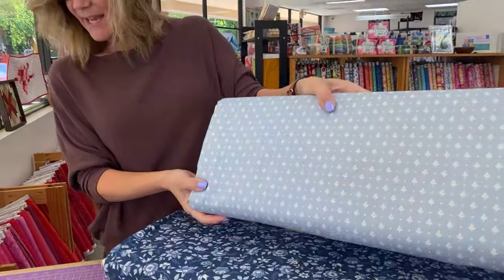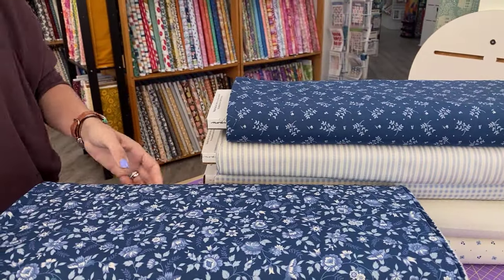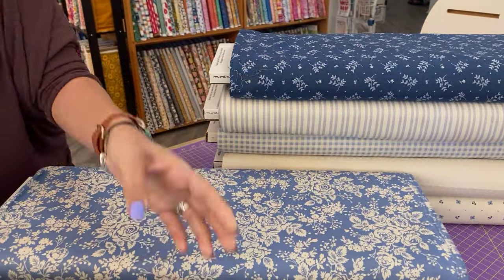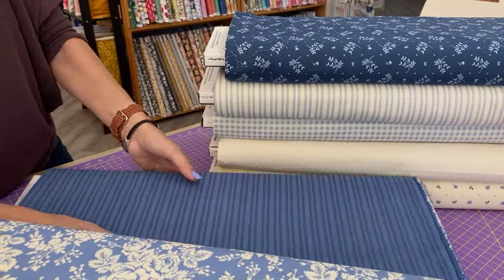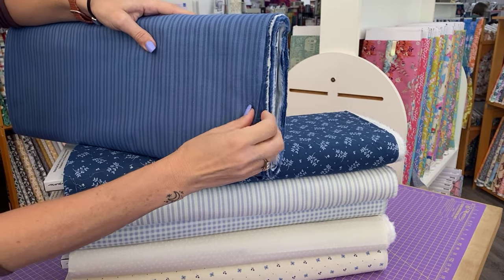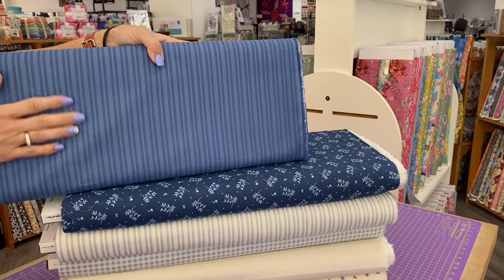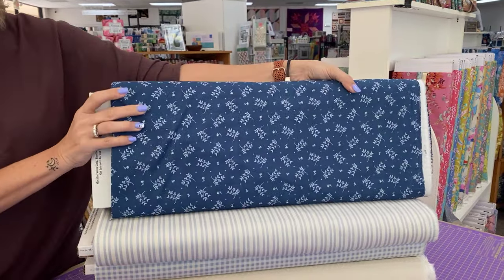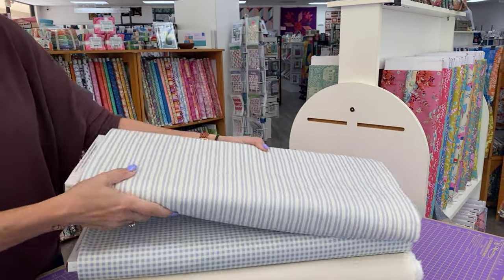Cary Quilting Company, 10/16/23: Blueberry Delight and Shop Hop continues!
Happy Monday!

Thanks to everyone for your support during our Handmade Market this past weekend. If you didn't get a chance to come out or aren't local, you can still shop with most of them

Today's fabric is Blueberry Delight.

And the All Carolinas Shop Hop continues for a couple more weeks!